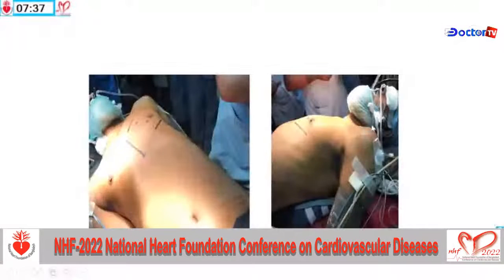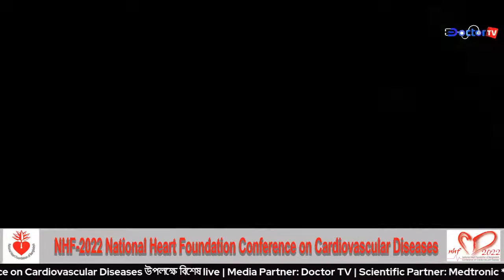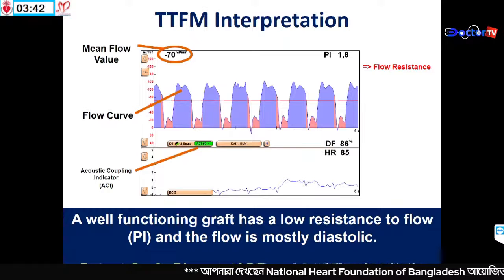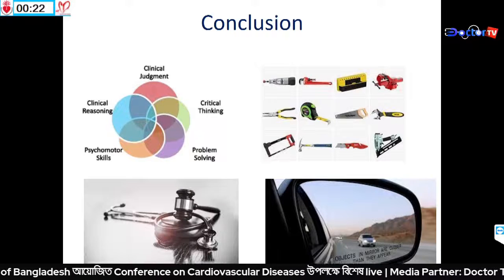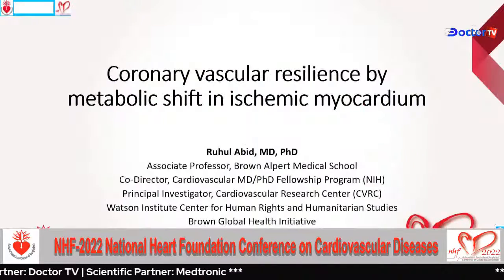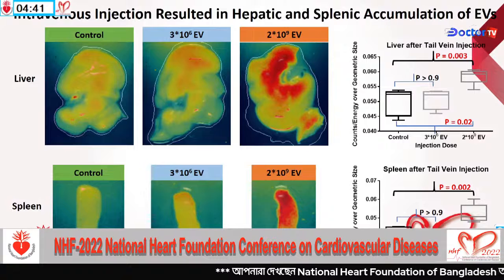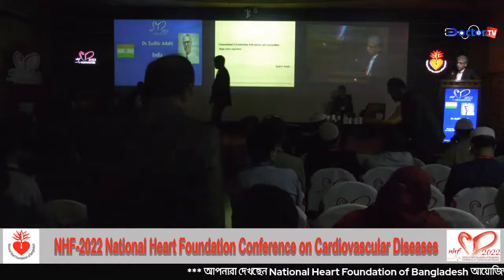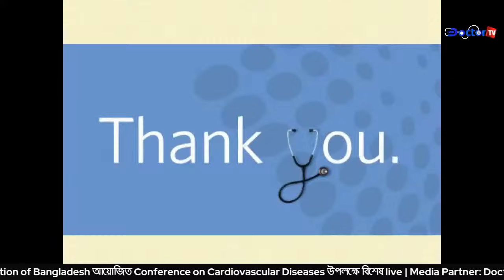Conference on Cardiovascular Diseases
NHF
2022
National Heart Foundation of Bangladesh